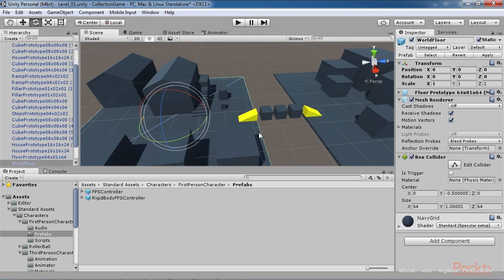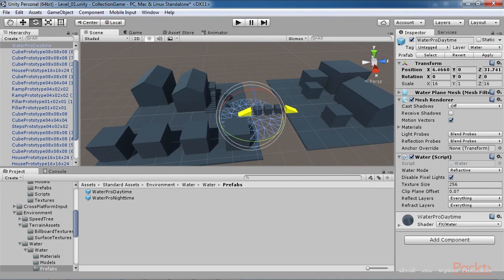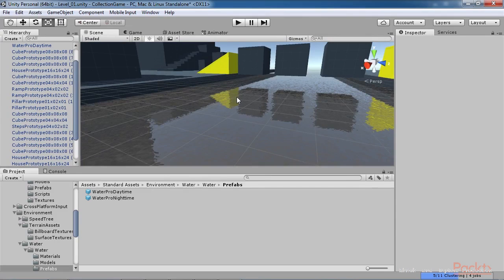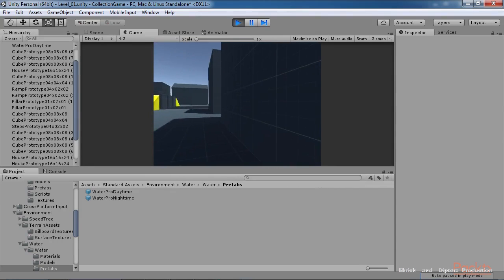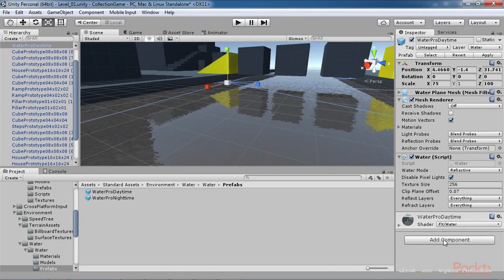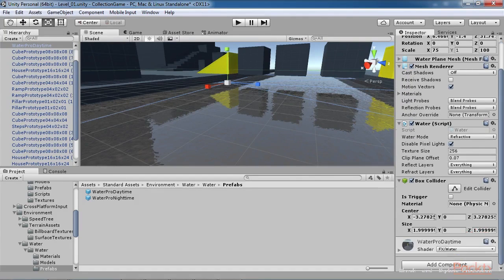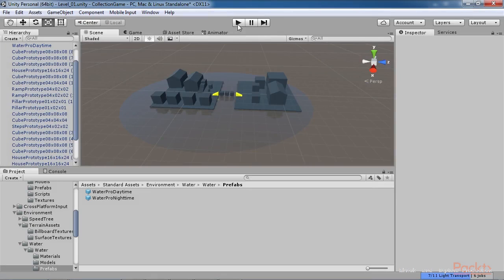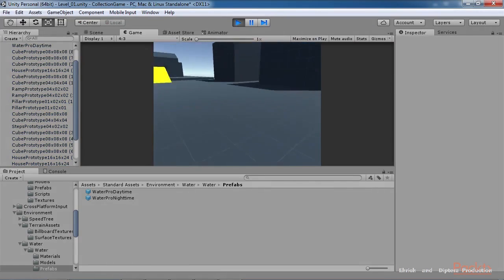10 Adding a Water Plane